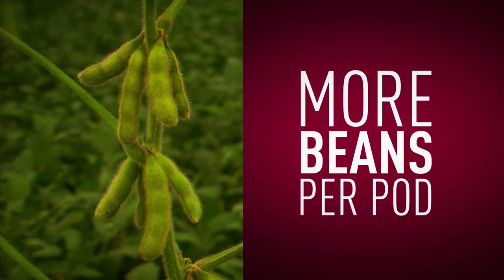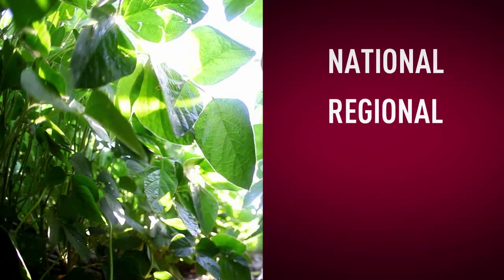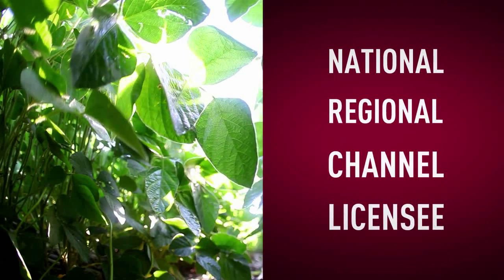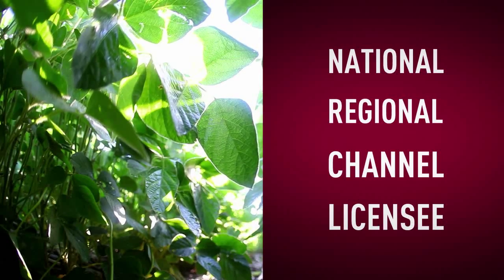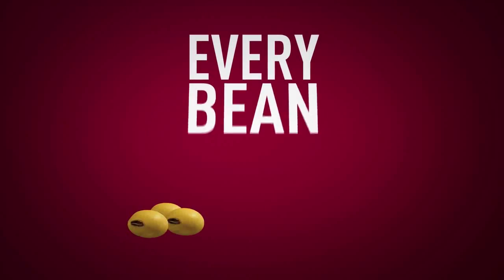Fields and Yields - Dr. Robb Fraley on Genuity® Roundup Ready 2 Yield® Soybean Technology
Dr. Robb Fraley, the Chief Technology Officer at Monsanto, sheds some light on the scientific improvements behind Genuity® Roundup Ready 2 Yield® soybeans. By using advanced gene insertion techniques, Monsanto scientists have been able to make huge leaps in soybean technology that have resulted in a 3.8 bushel yield advantage over the first generation of Roundup Ready® soybeans.

For more keys and practices that can help lead the way to higher yield potential and informative interviews, be sure to watch the rest of the Fields and Yields series.